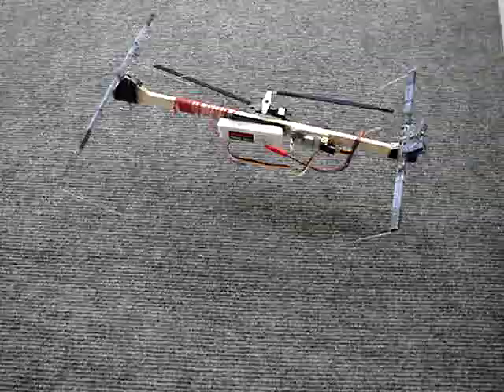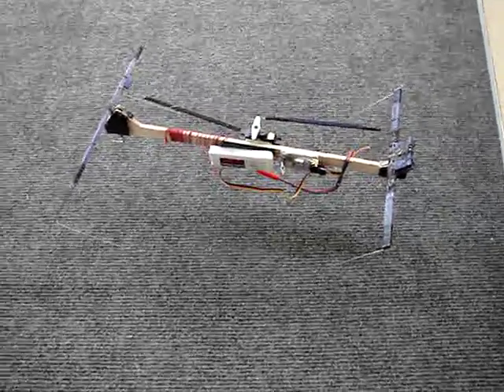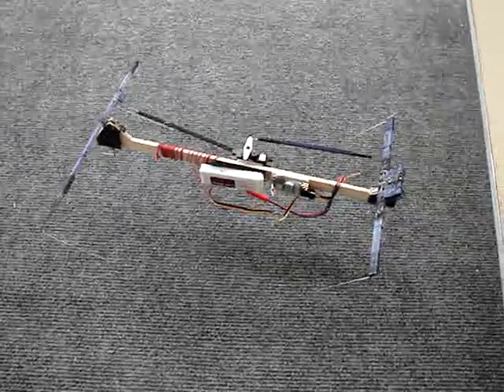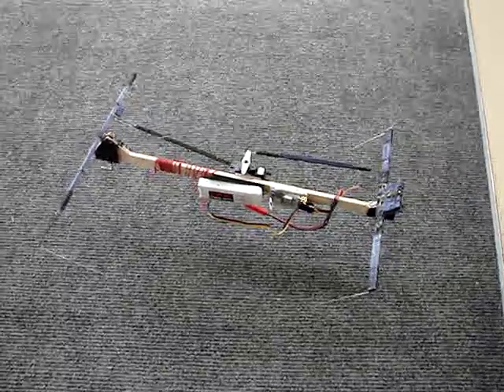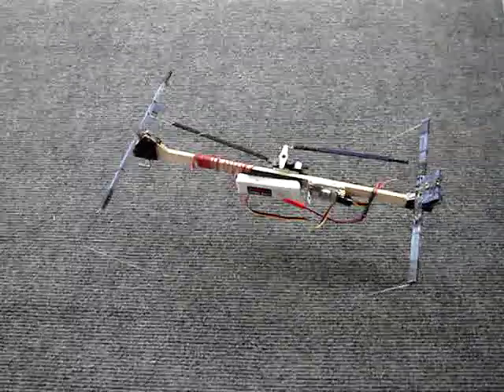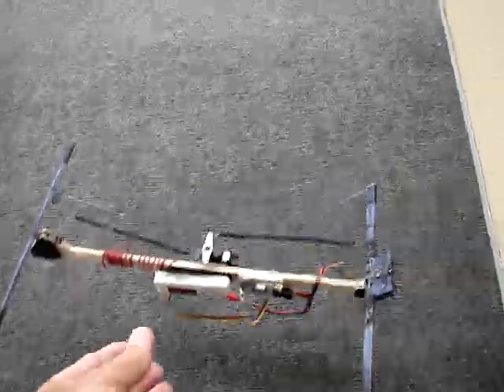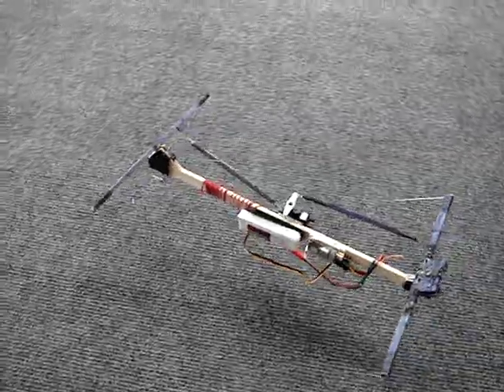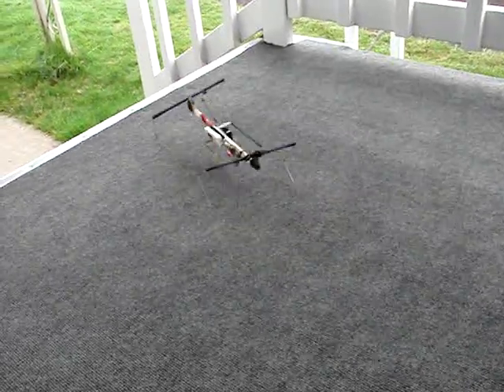walking Stick 2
Walking stick R C Robot.